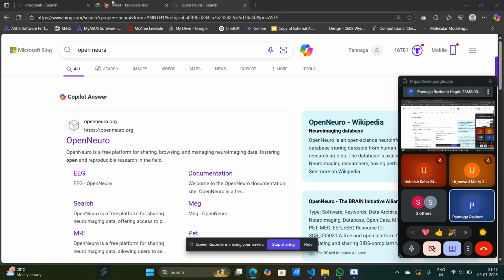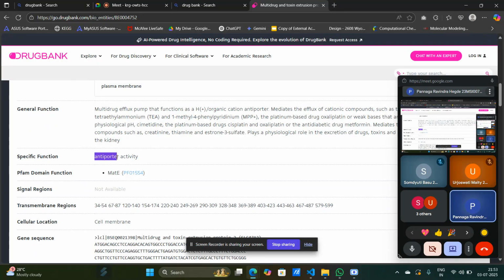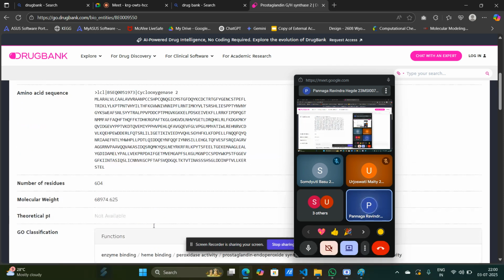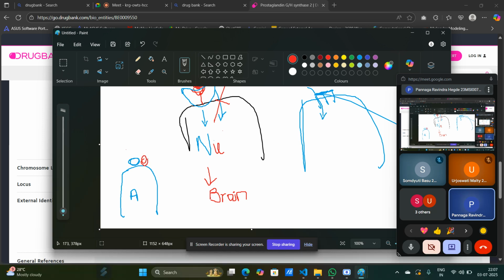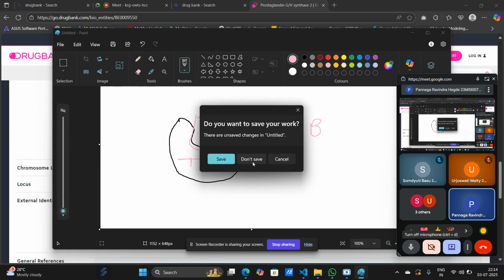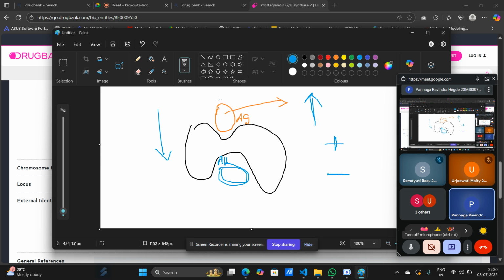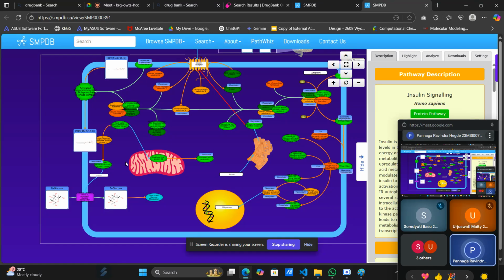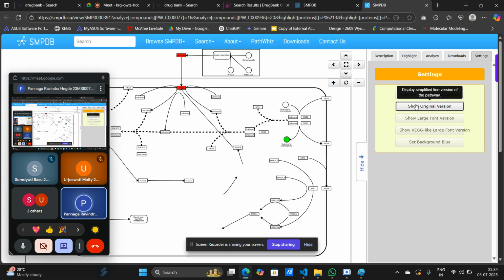DrugBank | 3rd July